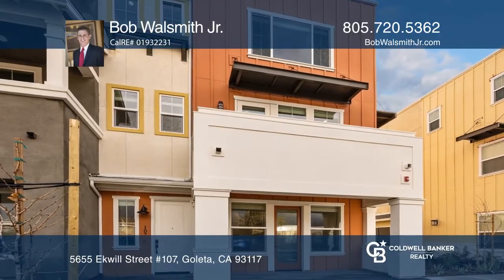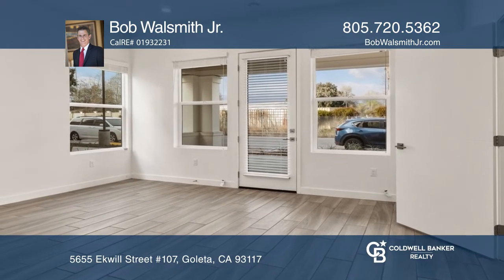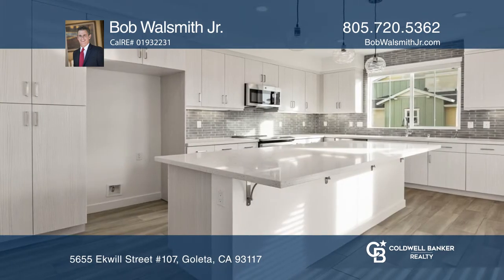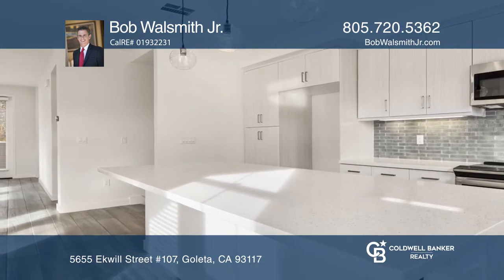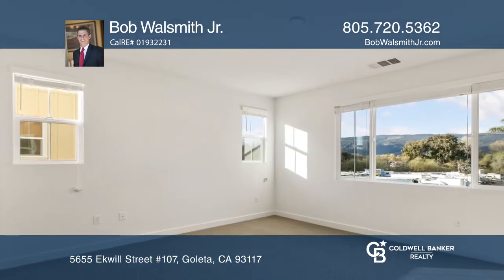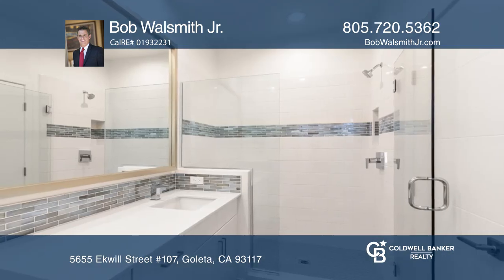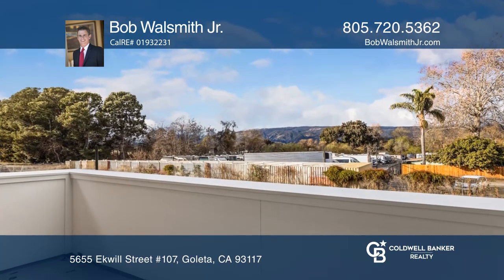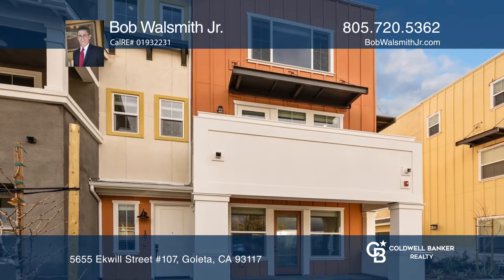5655 Ekwill Street #107 Goleta, CA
5655 Ekwill Street #107, Goleta, CA

Highly desirable newer unit in the upscale Winslowe condo complex. This "Flex Space" floor plan features three bedrooms, two and one-half baths plus a downstairs flex space ideal as an art studio, office or small commercial shop and also has a bathroom. Two-car garage with direct interior access. Th